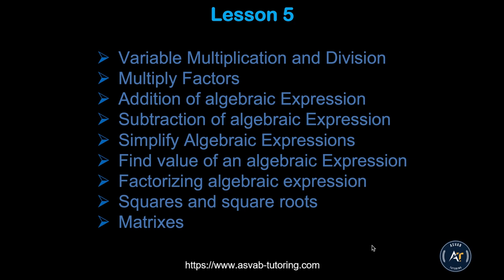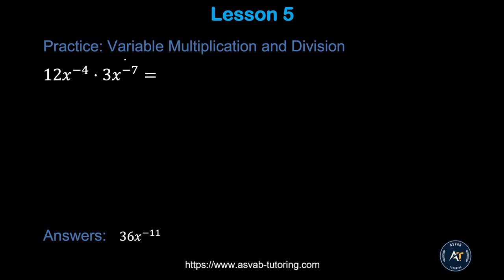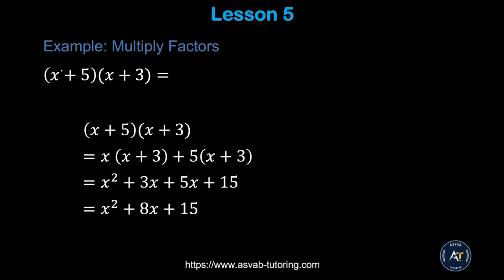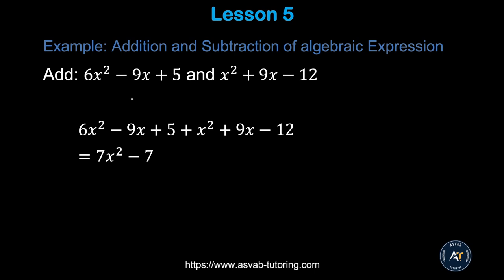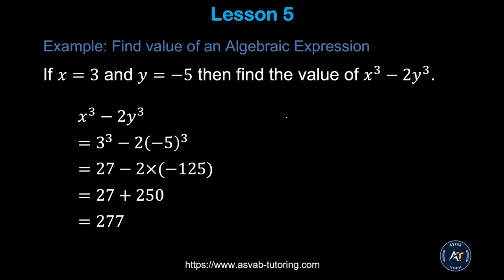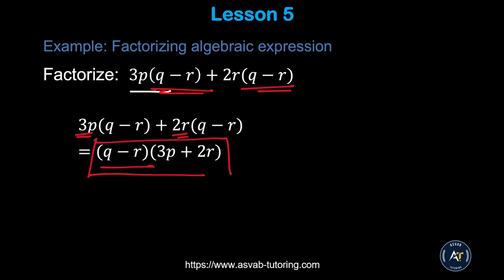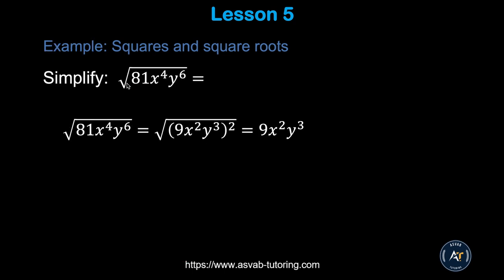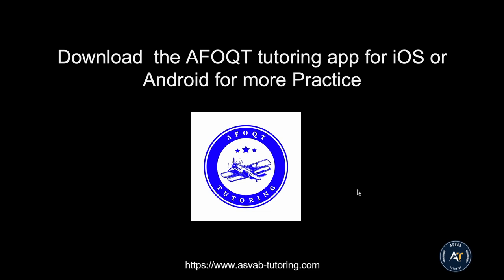AFOQT Math Knowledge 2023 | Lesson #5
.social media.